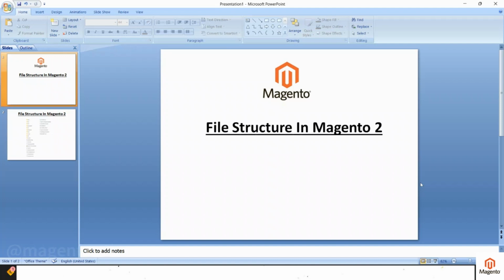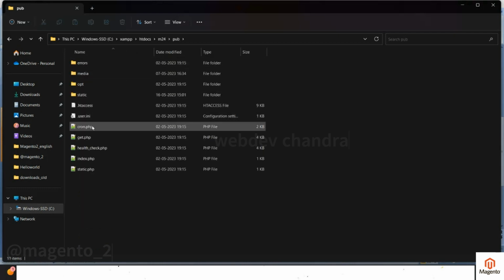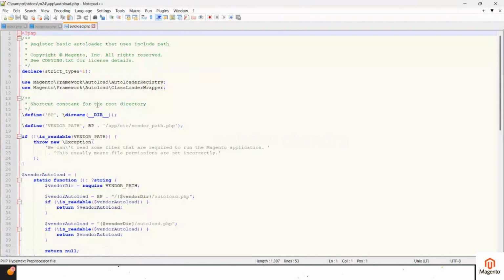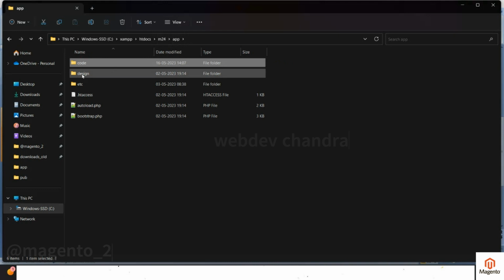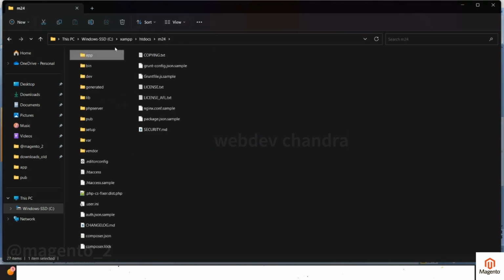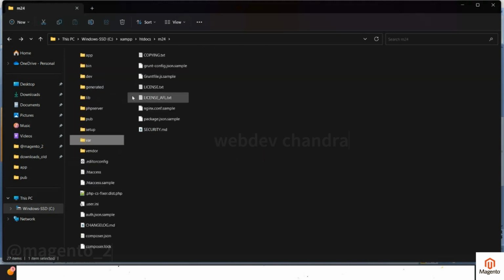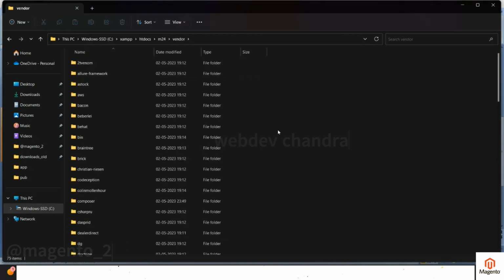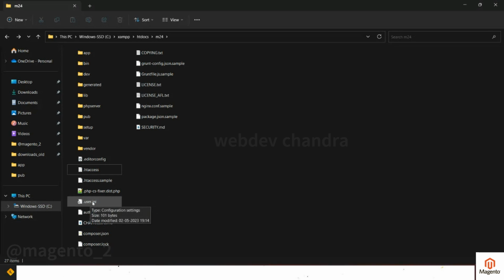File Structure In Magento 2 | Part -20 | Magento 2 Tutorial For Beginners | English | 2023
In this comprehensive video, we delve into the intricate world of "File Structure in Magento 2." If you're a developer or aspiring to be one, understanding the organization and hierarchy of files in Magento 2 is crucial for successful customization and extension development.

Join us as we explore the various directories, modules, and themes that make up the Magento 2 file structure. We'll walk you through the file system, naming conventions, and best practices, empowering you to navigate and manipulate files with ease.

Whether you're new to Magento 2 or looking to deepen your knowledge, this video provides a beginner-friendly guide to help you grasp the essentials. Discover how to streamline your development workflow, troubleshoot issues efficiently, and optimize your Magento 2 projects.

Don't miss out on this valuable resource for Magento 2 developers. Unlock the secrets of file structure in Magento 2 and elevate your coding skills to new heights. Watch now and take your Magento 2 development journey to the next level!